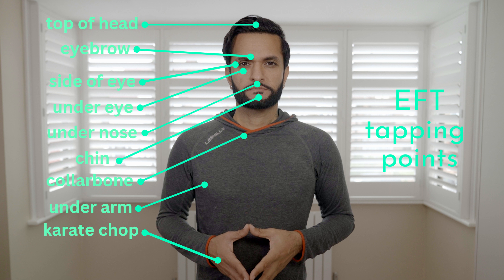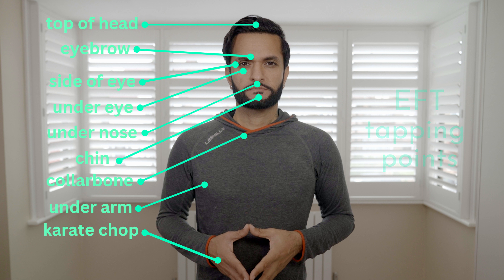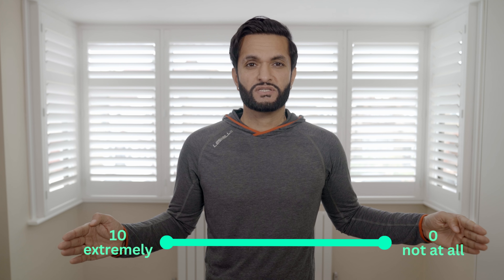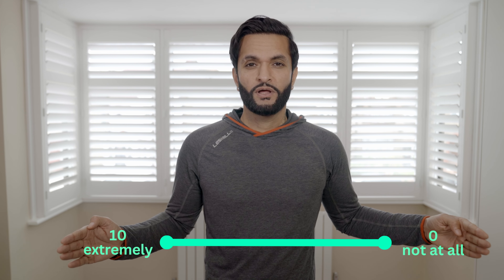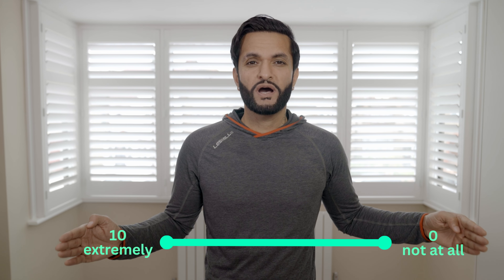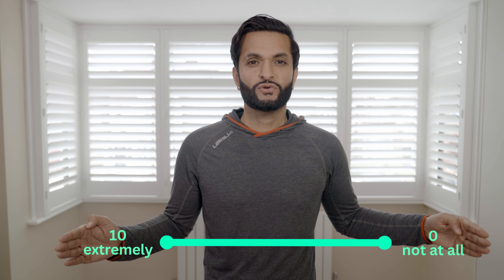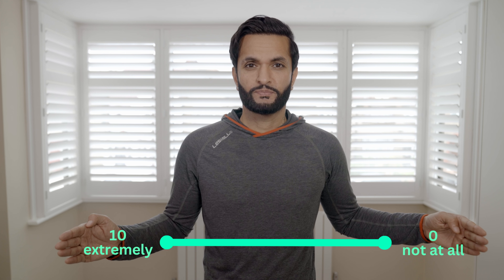DEFEAT Social Anxiety with TWO FINGERS: EFT Tapping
The Emotional Freedom Technique (EFT) is a powerful technique to overcome social anxiety.

Are you tired of feeling trapped in the grips of social anxiety? Yearning to break free and live your life to the fullest? Look no further! Discover the secret to conquering social anxiety with the powerful technique of EFT tapping. Join me as we delve into the world of the Emotional Freedom Technique, also known as tapping, and explore how it combines psychology, acupressure, and mind-body connection to create a game-changing tool for anxiety relief.

Anxiety can manifest in various ways, holding us back from enjoying social interactions and experiences. With EFT tapping, you have the power to customize your practice and directly address your triggers. Whether it's public speaking, social events, or past traumas, tapping can provide profound relief, helping you regain control and transform your life.

00:00 - Intro
01:40 - What is EFT Tapping?
01:58 - Guided EFT Tapping - Round 1
05:10 - Guided EFT Tapping - Round 2
07:42 - Modified EFT Tapping Technique (for in public)
09:56 - Conclusion
10:25 - Outro

In this transformative video, you'll learn how to combine tapping with self-compassion affirmations, enhancing the efficacy of the technique. Additionally, I'll guide you on how to discreetly perform tapping in the moment during anxiety-provoking situations, empowering you to conquer social anxiety wherever you are.

Tapping is not just a mystical practice—it's backed by research. Studies have shown that EFT can actually reduce activity in the amygdala, the part of our brain responsible for the fear response. By tapping on specific meridian points and focusing on our anxiety or negative emotions, we send calming signals to our brain, rewiring our response to stress.

Join me on this enlightening journey as we unlock the power of EFT tapping and unleash a life free from social anxiety. Take the first step towards social freedom today!

Let's embark on this incredible path of self-discovery and transformation together.